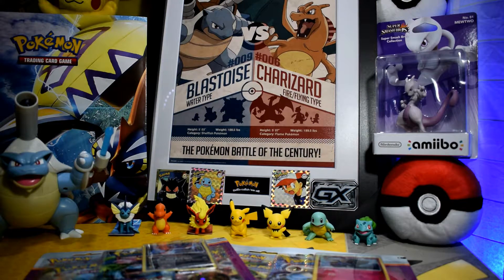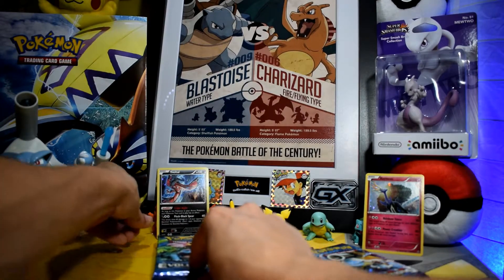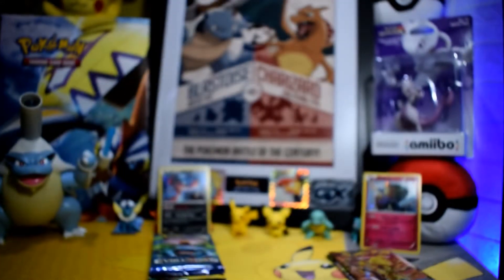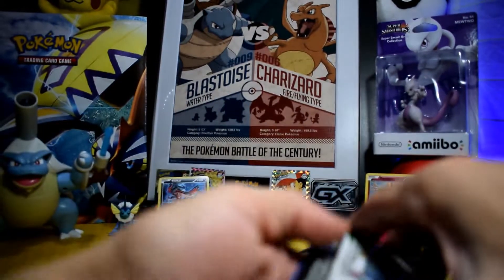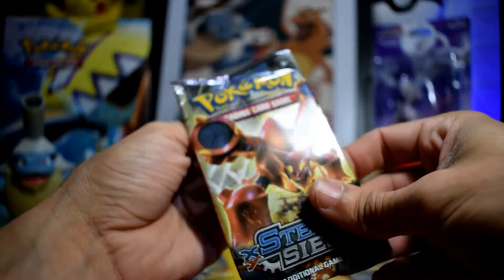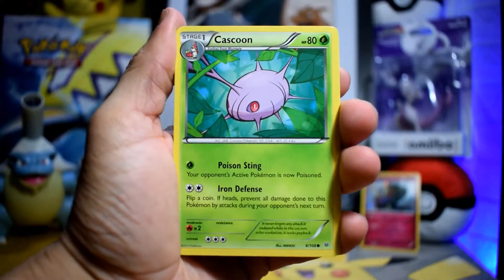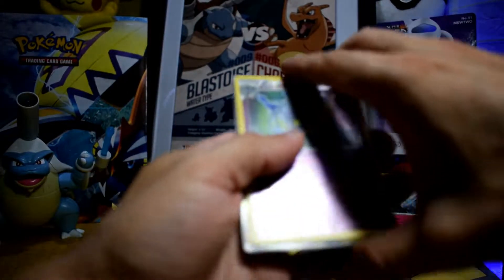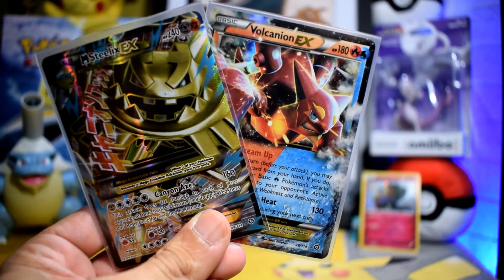Pokemon Battle Xerneas VS. Yveltal! Blister Packs Opening!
Hello guys! Let's do one more battle! We are opening 2 blister packs one Xerneas blister pack and one with Yveltal! Who will win guys?

OR you can also check my       eBay      page!

SECOND CHANNEL ( unboxing) :

SinisterGoblin’s Unboxing

Pokemon TCG